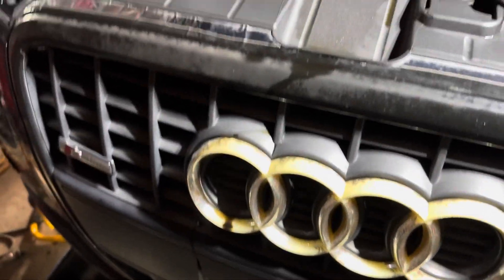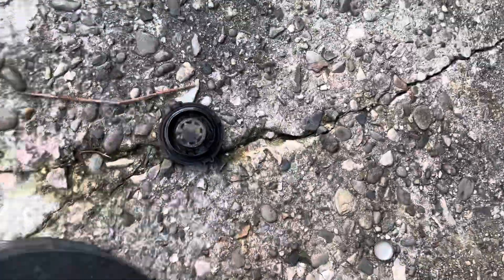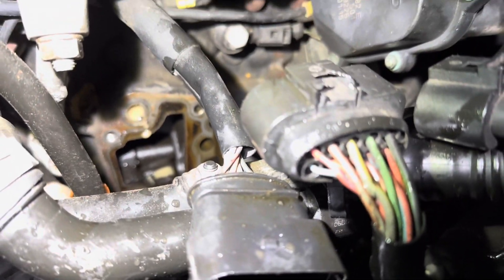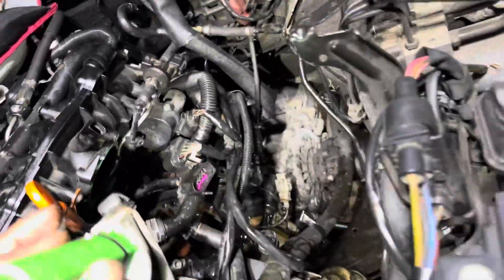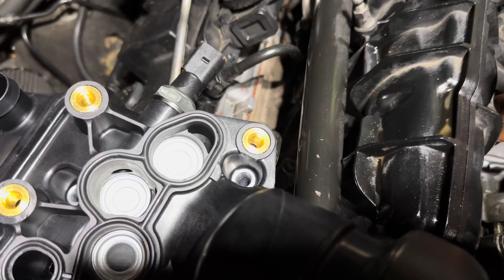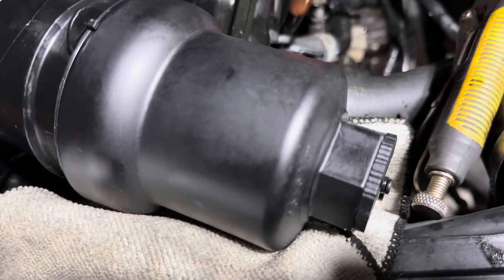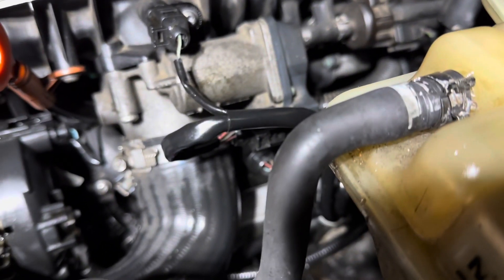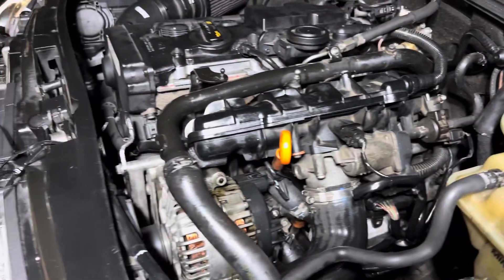Oil cooler and housing replacement on the b7 a4